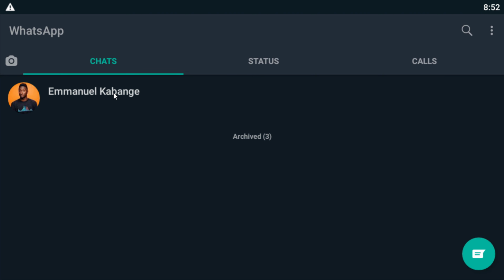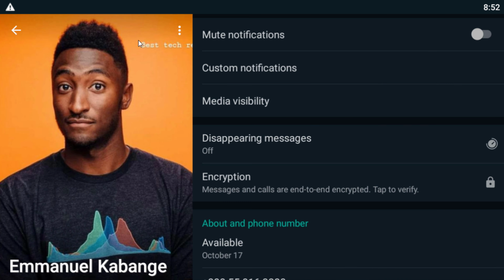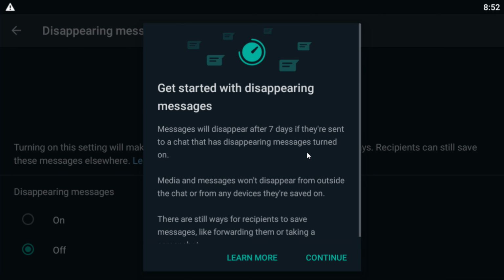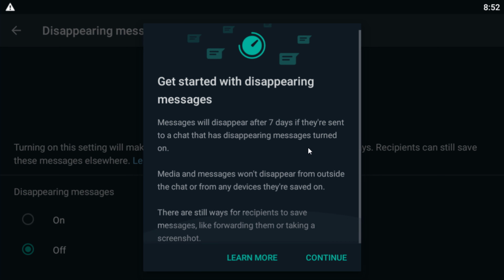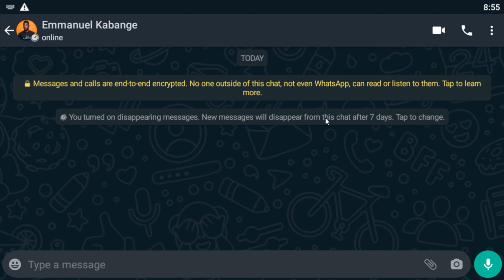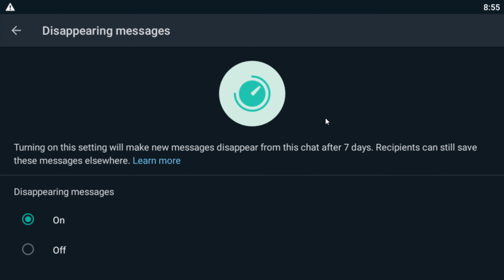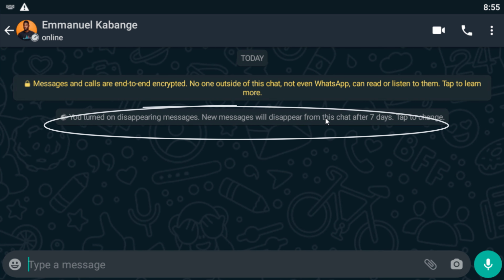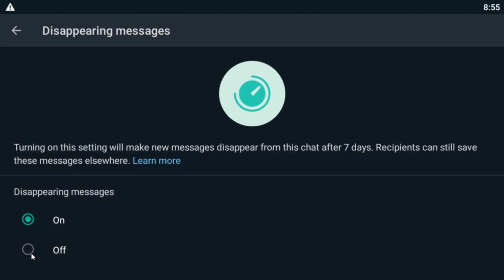How to send disappearing messages on whatsapp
In this tutorial, I'll be showing you how to use the new whatsapp disappearing messages feature.